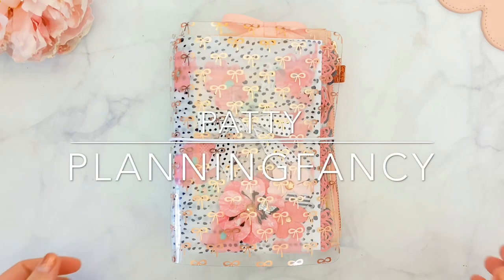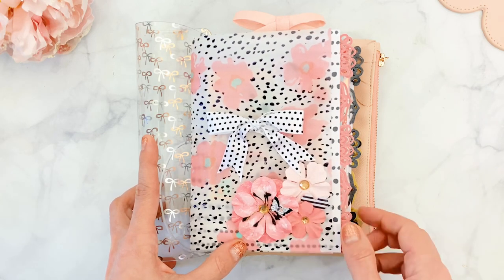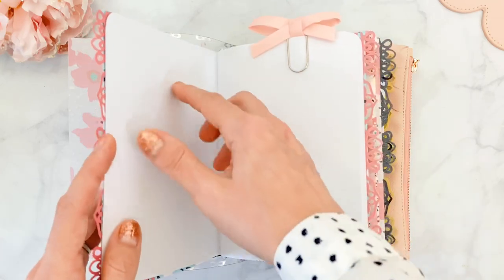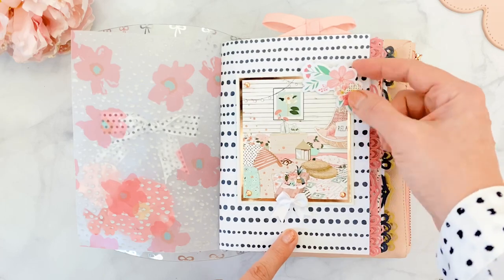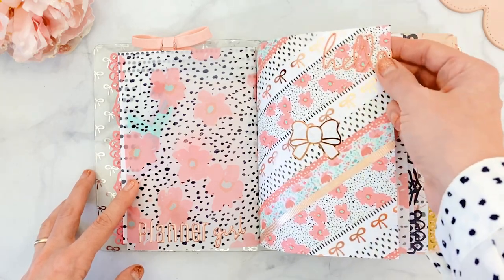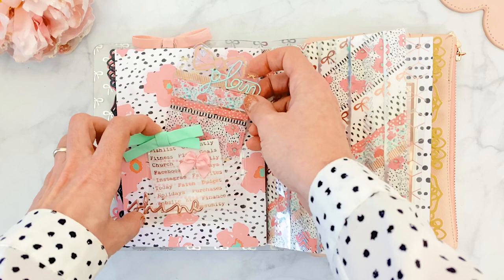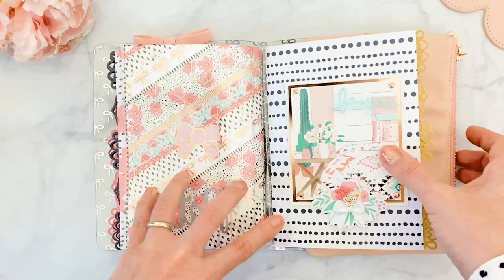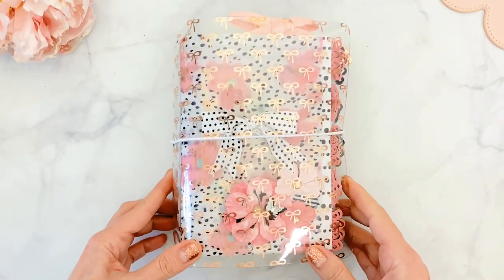The Planner Society B6 TN Set Up - Using the July 2020 Kit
Hello everyone! Today I will be sharing with you my latest planner set up using a clear B6 Wide TN from the Planner Society and the July 2020  kit also from the Planner society!!

Here is a list of everything I mentioned during the video:

* Planner, papers, stickers, washi, sticky notes and die cuts ( the main kit I used) by ThePlannerSociety
* bow stickers by Simply Gilded
* Bow decal by TheFoxandPip
* Decals by Virgo and Paper
* Planner Pouch by Erin Condren
* metallic and glitter cardstock, and plain TN inserts by Michaels
* Paper clip by Peoniespaperie
* Flowers by Prima Marketing

I think that's all, but if I forgot something please let me know and I will try to answer asap!

Hope you all have a wonderful week and I will see you Friday with another video!!

XOXO

Patty